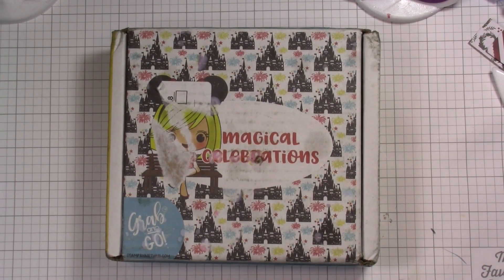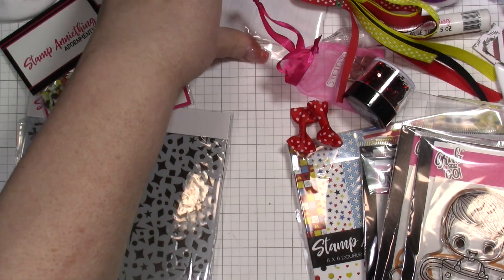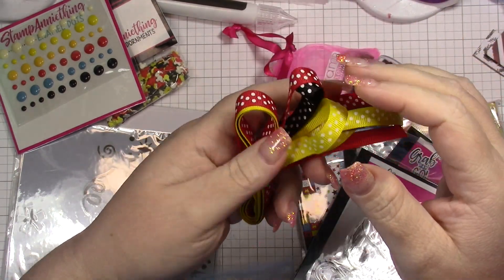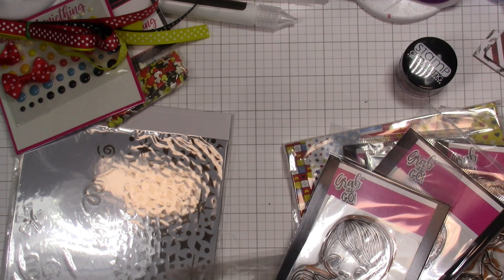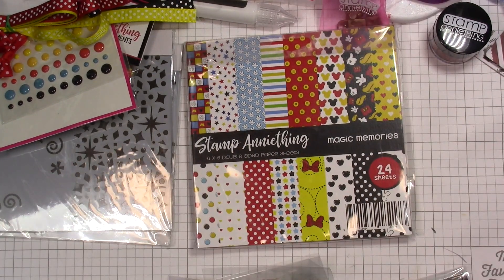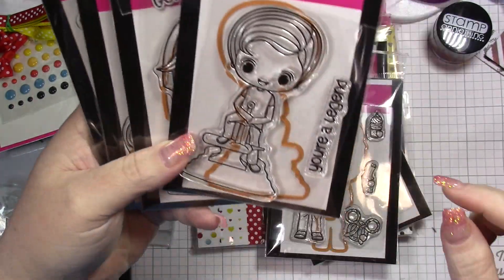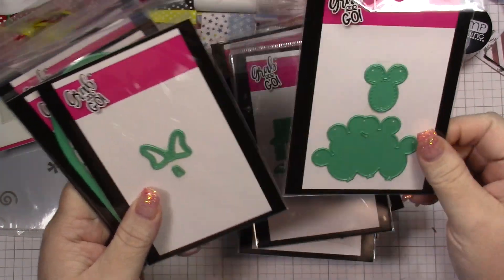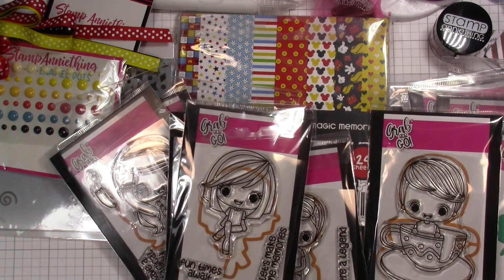Grab and Go! Unboxing Magical Celebrations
Hi friends! In today's video, I’m sharing the Disney Parks inspired Magical Celebrations Grab and Go Box™ from StampAnniething!  Be sure to check out their channel

Be sure to grab your box quickly before it sales out!